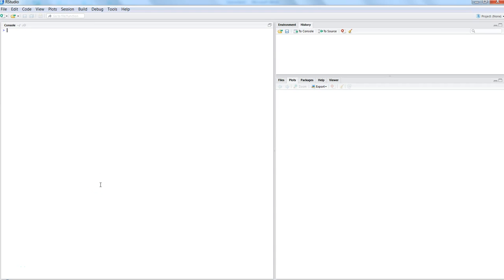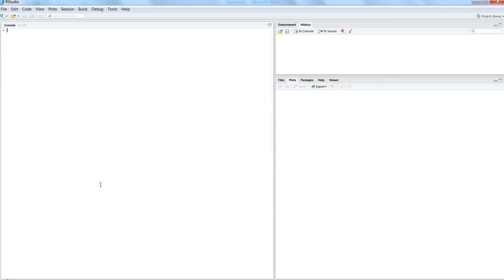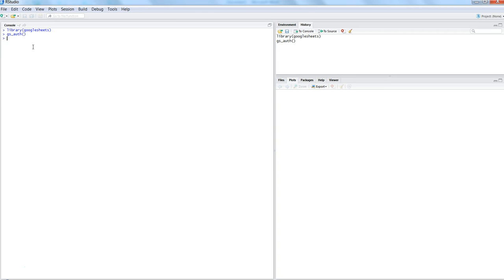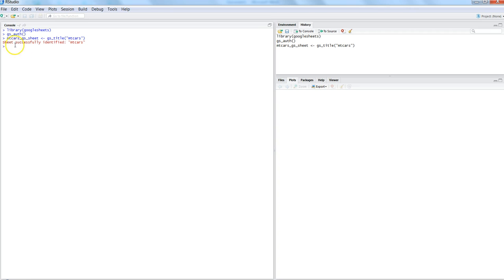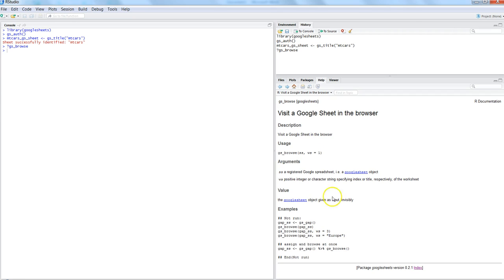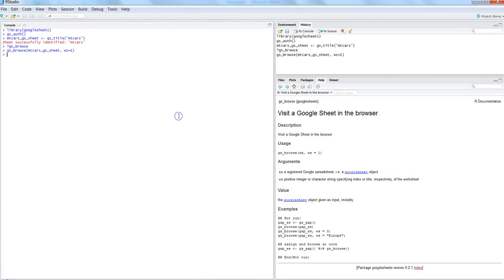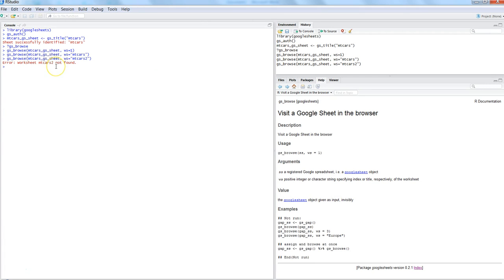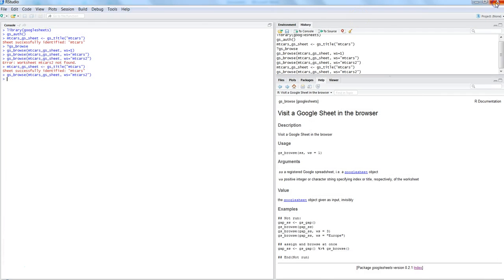R Programming || Browsing || Opening google spreadsheet from R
In this quick video I've talked about how you can open the google spreadsheet directly from R.